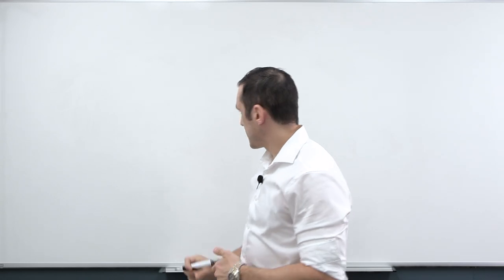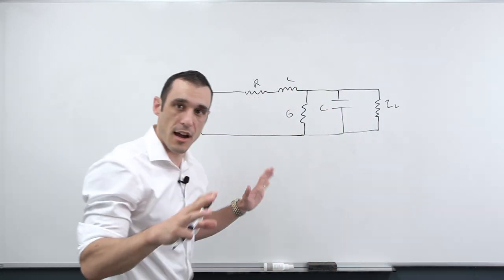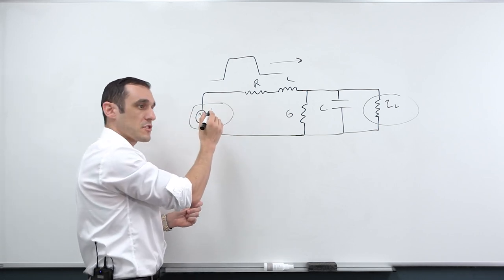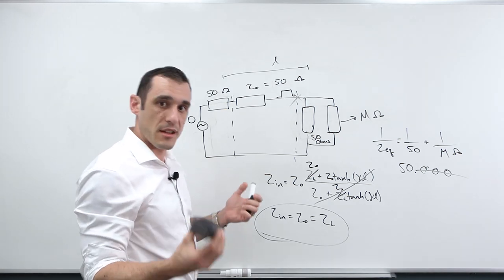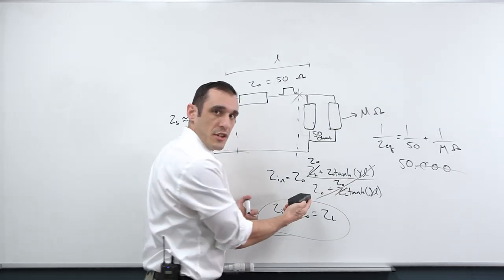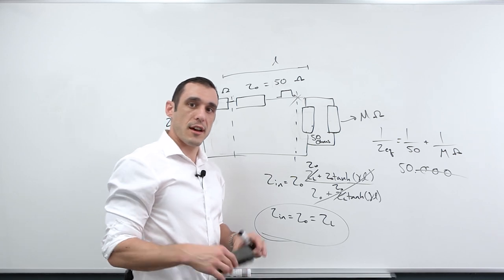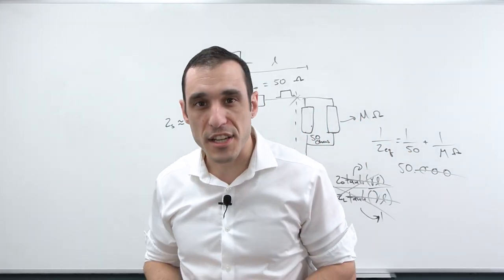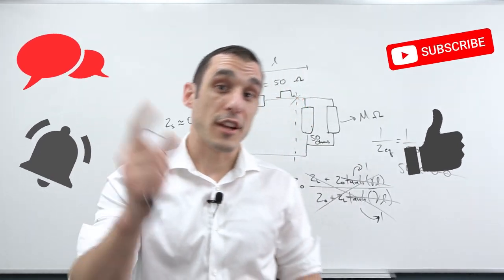Input Impedance Deep Dive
In this video, Tech Consultant Zach Peterson continues his exploration of impedance. To conclude the story of transmission line impedance, Zach explores input impedance, as well as what happens at the end of a transmission line.

0:00 Input
0:47 What is Input Impedance?
3:20 Input Impedance Formula
5:56 Termination
8:43 Examining the Input
12:23 Hyperbolic Tangent and Long Lines